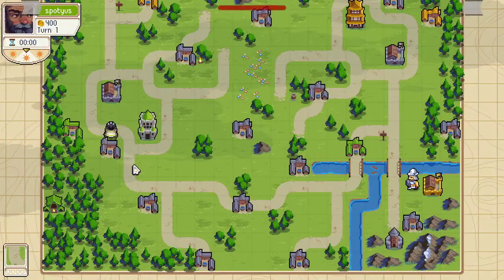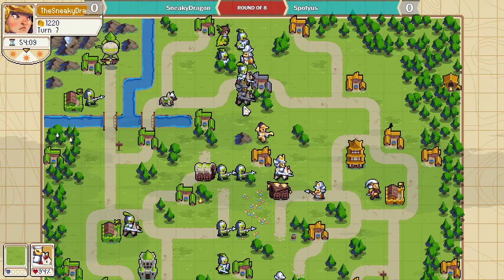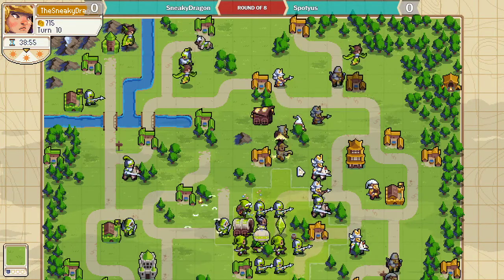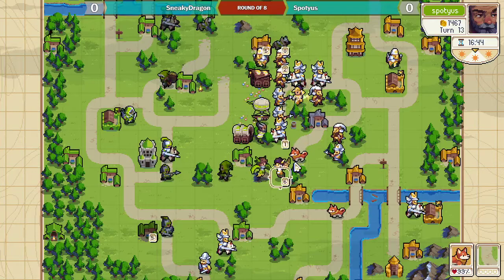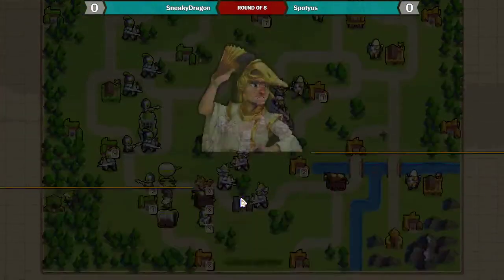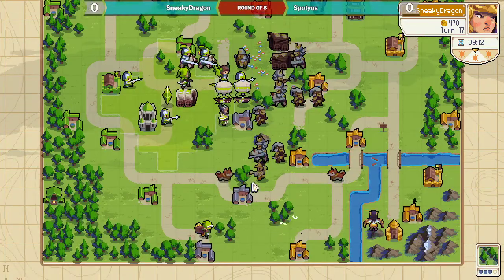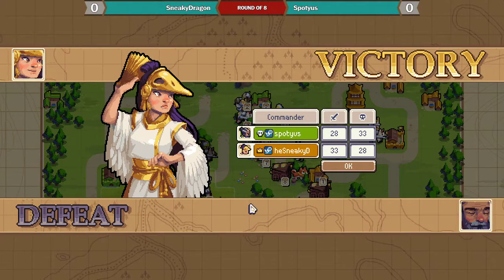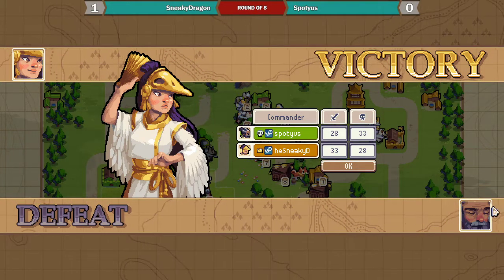GoW6 Top 8 - Treeton River - Spotyus (Emeric) vs SneakyDragon (Tenri) - Game 1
Groove of War 6 Main Event || 1v1 Competitive PVP Match

Commentary by Barrett

Map : Theft in 19x19 (1.2)
Map Code : 49DWQM5J

Map : Sidewinder (1.5)
Map Code : XHMU23ZX

Map : Uroboros (1.22)
Map Code : CLP9HRFZ

Map : Pirate's Curse (1.01)
Map Code : JKHZ6P7C

Map : Thieves' Den (2.29)
Map Code : F5G5GMZL

Map : Open Season (1.91)
Map Code : D6RCEKBP

Groove of War is a competitive community for the Turn Based Strategy game Wargroove.